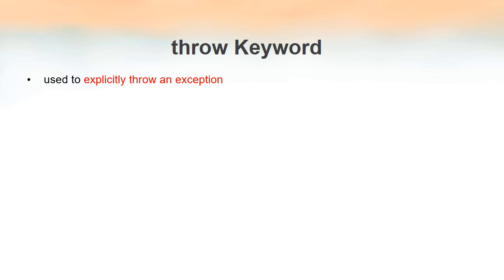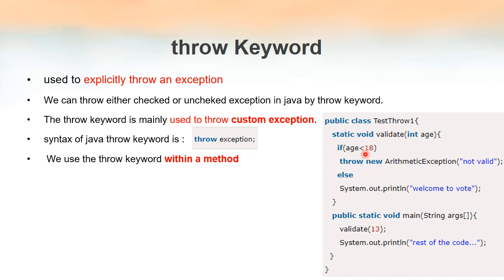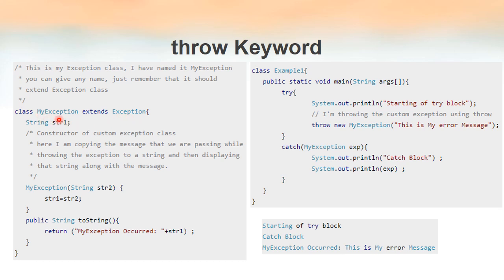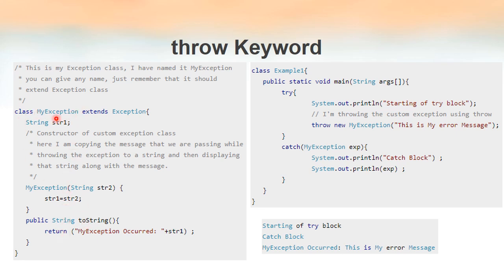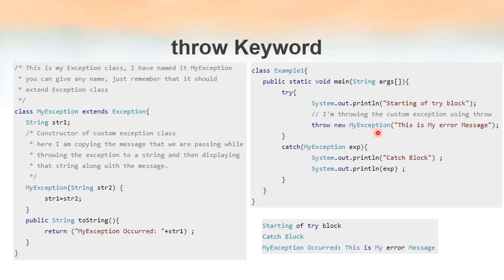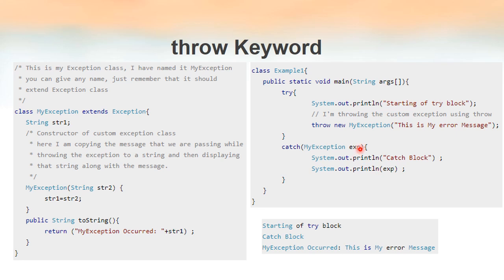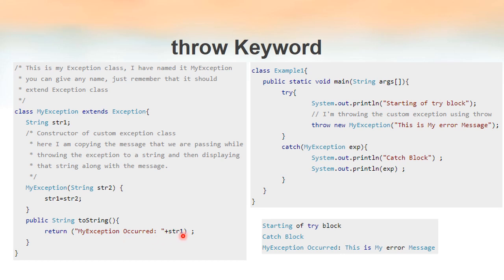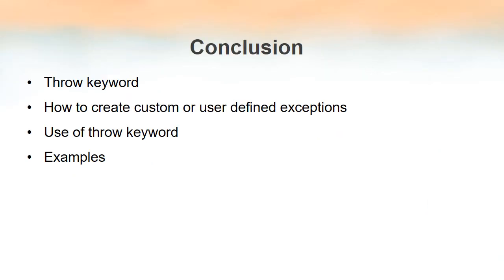KTU CS 205 Object Oriented Programming - throw Keyword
Using 'throw' keyword in exception handling
Custom or user defined Exceptions